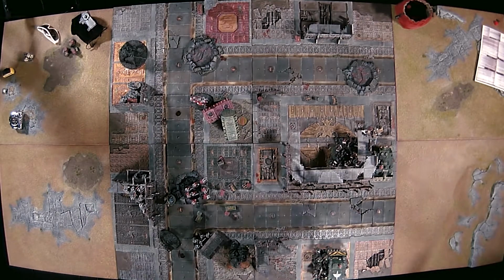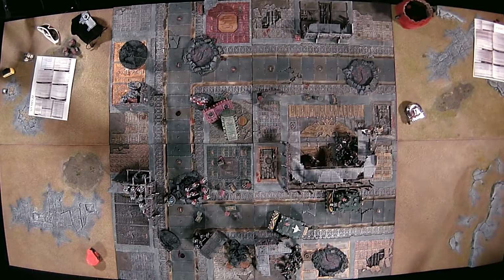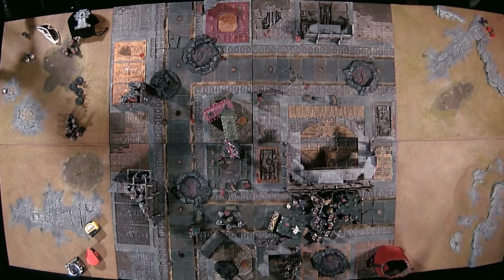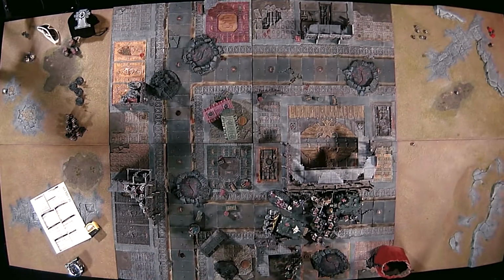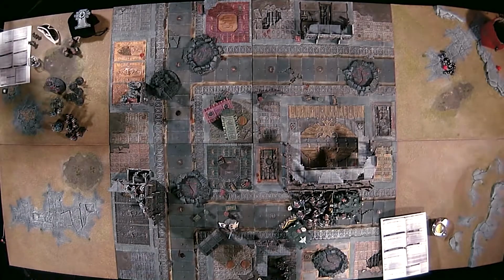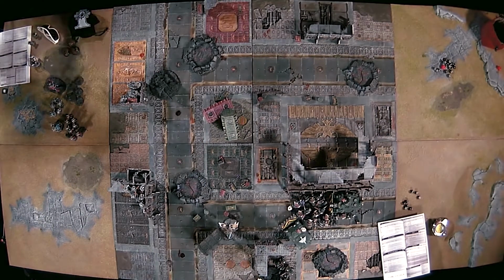8th Edition Debrief: Dark Angels vs Skitarii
Gavin and Jared talk about the open play game of Warhammer 40k 8th edition Dark Angels vs Skitarii